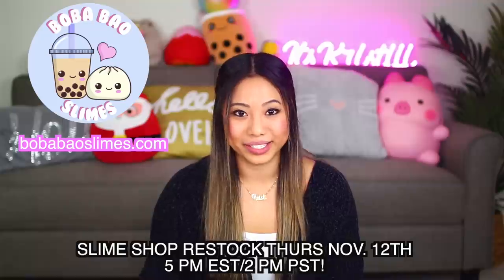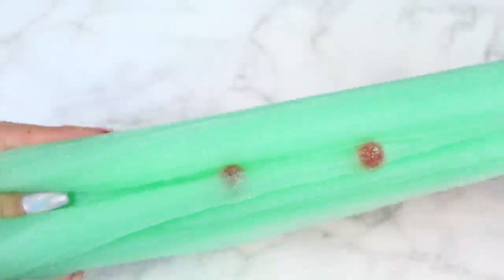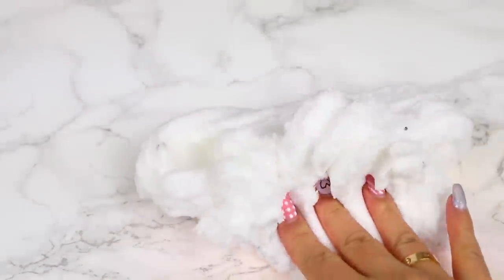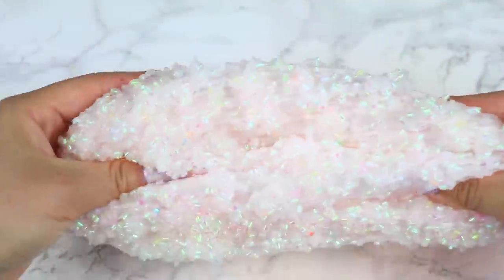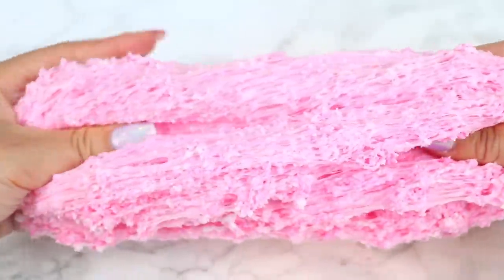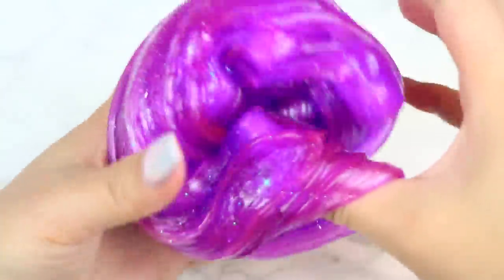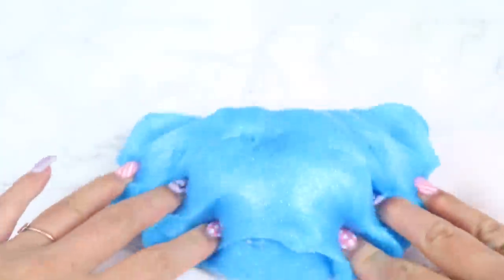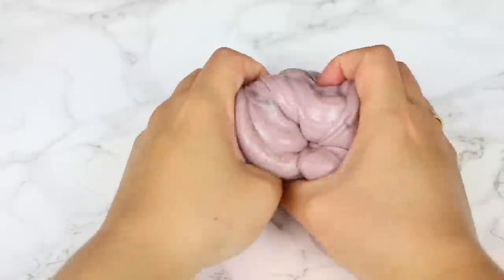Slime Shop Restock Nov 12th, 2020 - Boba Bao Slimes!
❀ KSQUAD! I AM BACK WITH ANOTHAAA SLIME SHOP RESTOCKKK!
❀ I have brand new slimes to share with you guys today!

❀ MY SLIME SHOP RESTOCKS THURS NOV 12TH 5 PM EST/2 PM PST➜
❀ LARGEST ORDER WITHIN THE FIRST 24 HOURS WILL RECEIVE COLOR CHANGING HOLIDAY CUPS FROM STARBUCKS! :)

❀ Want $100 in free delivery credit on Postmates?!➜ Use code "FBPG1Z"

❀ Get $7 off your Uber Eats order➜ eats-kristit1400uiG